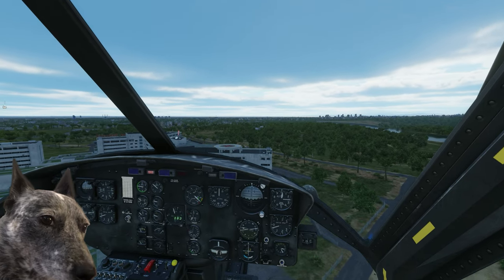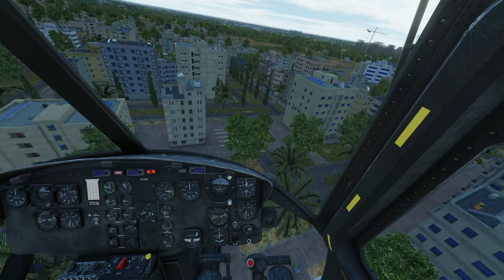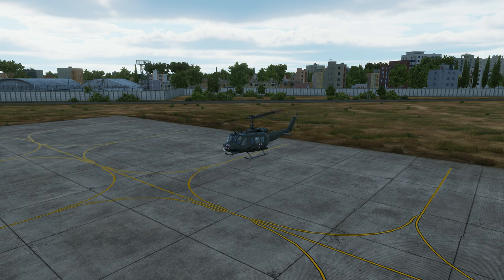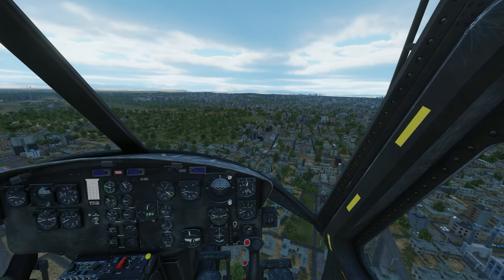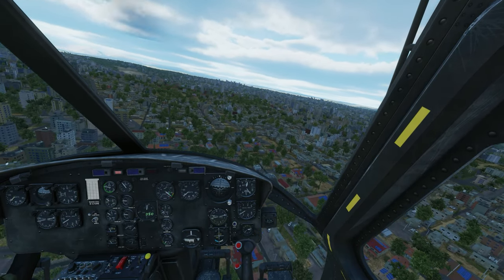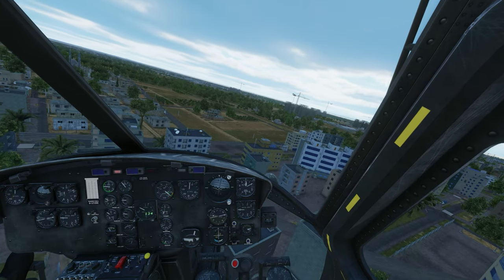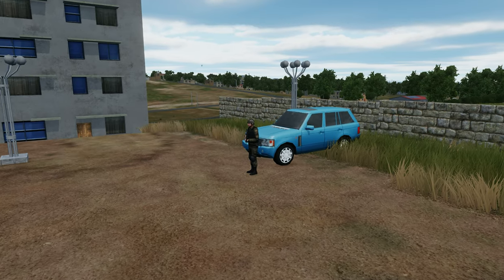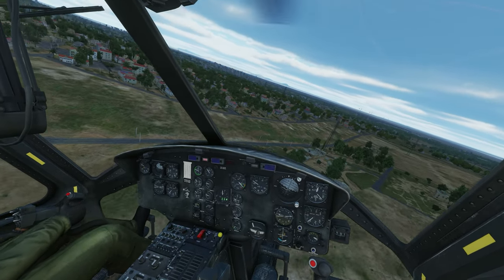I flew a helicopter after ANESTHESIA. Real Pilot Plays DCS World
How hard can it really be to fly while still groggy from anesthesia?! TIME TO FIND OUT!

►PC Specs:
128gigs RAM

Digital Combat Simulator DCS beta eagle dynamics  dcs 2.7 dcs world 2.7 DCS huey module real pilot plays dcs world dcs: world realistic combat flight simulator dcs world gameplay flying under the influence anesthesia groggy pilot surgery